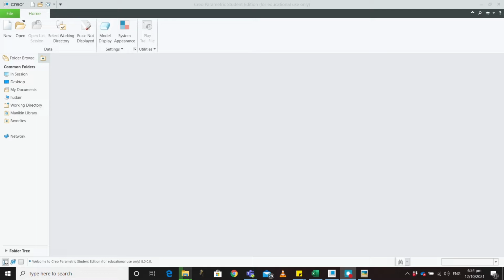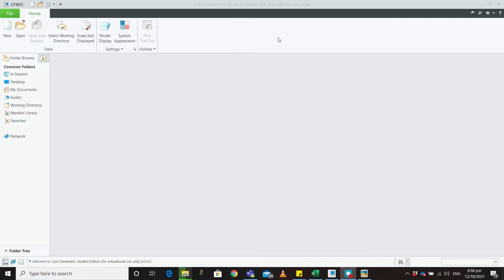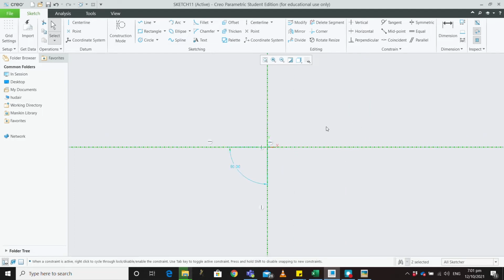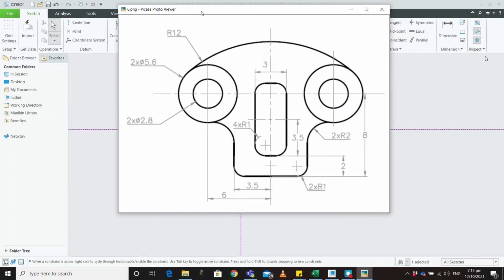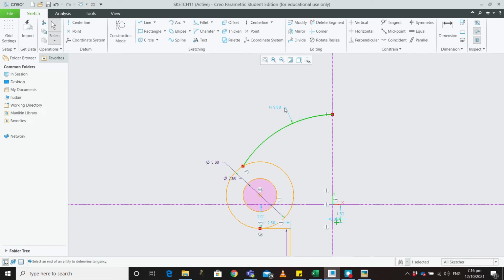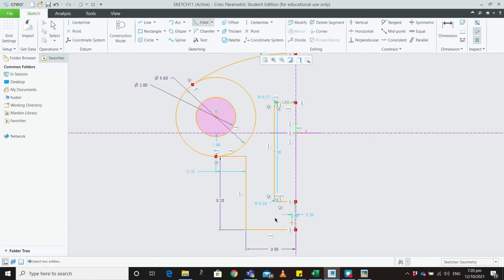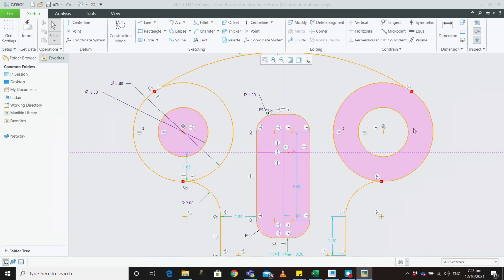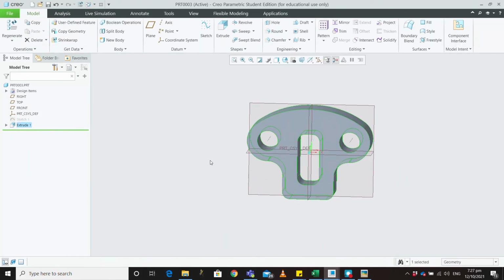Creo Parametric | Absolute Beginners | Lesson 2 | Creo Basics Tutorial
This video is all about how to make simple 2 d sketches in CAD/CREO